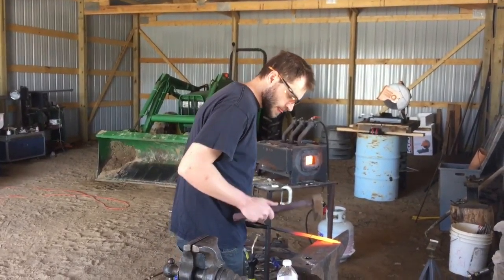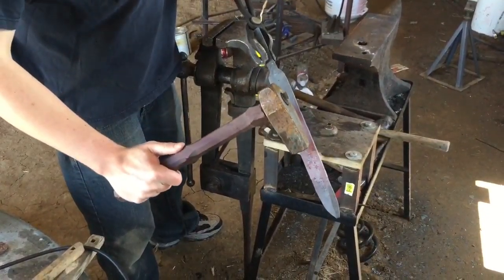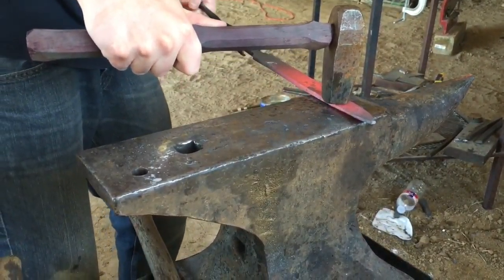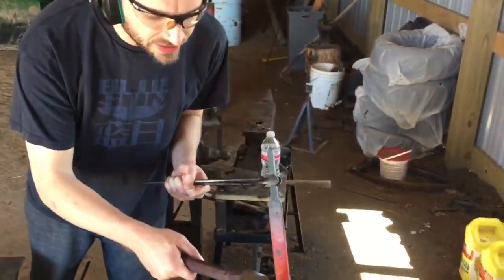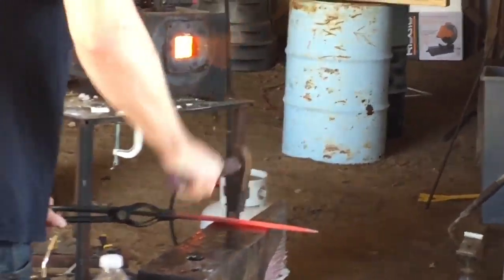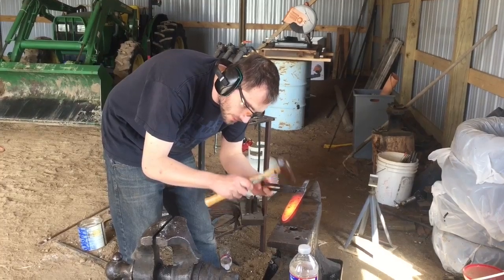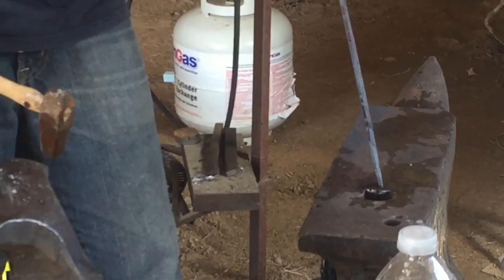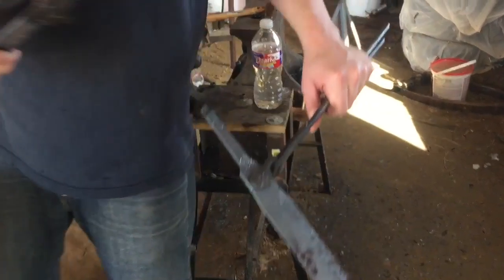How to make a knife without power tools part 3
I, Hosenhoffen, continue on our journey to find the lost ark. I mean make a knife without powertools.